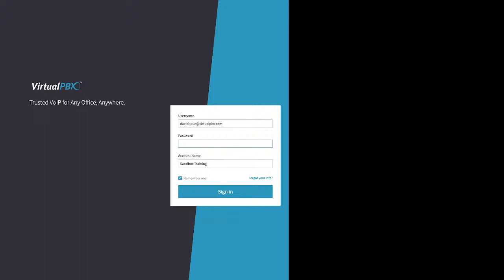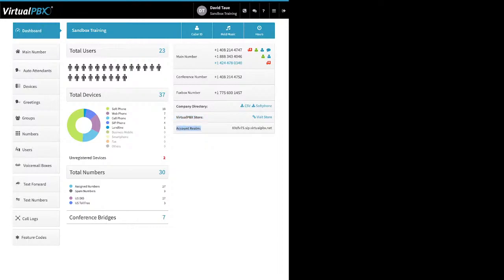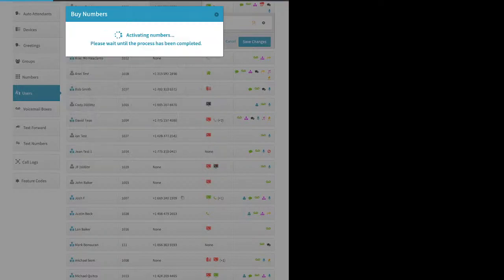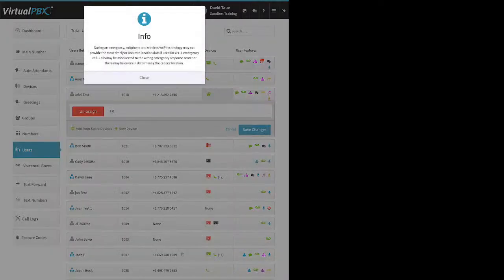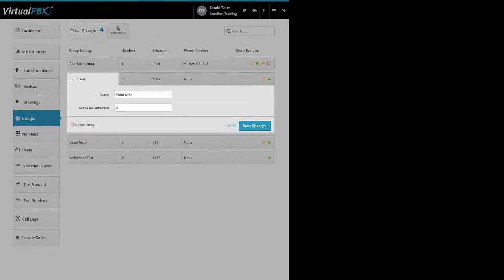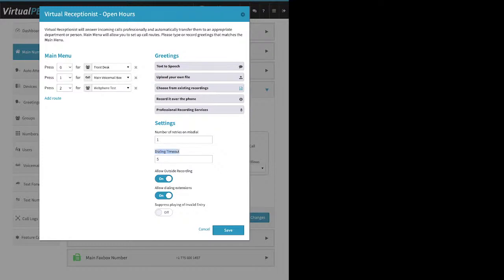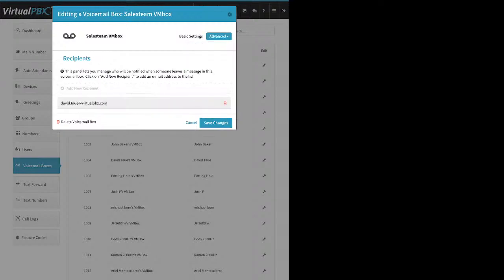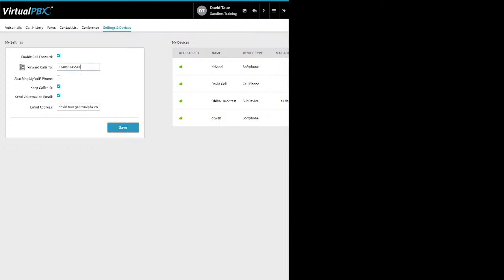VirtualPBX Dash Admin Training